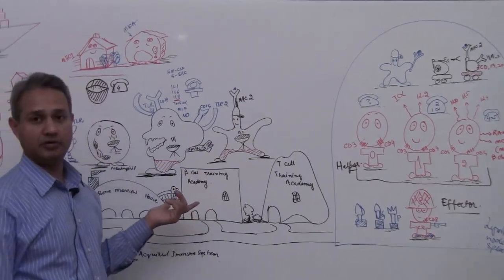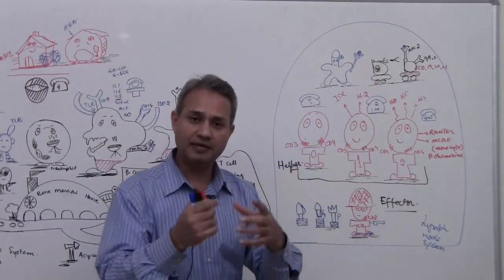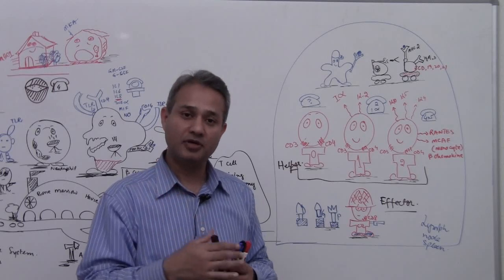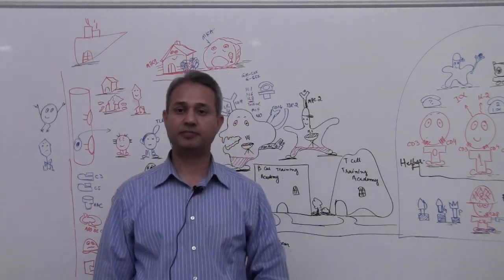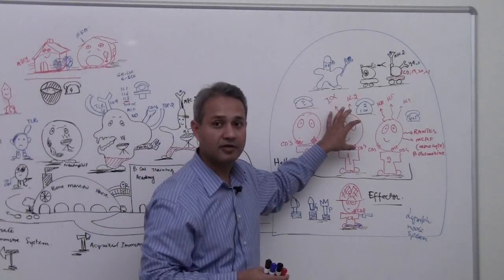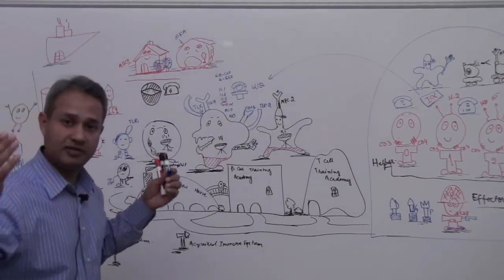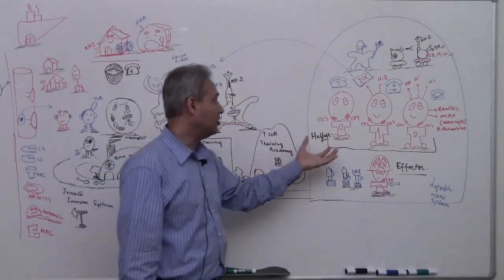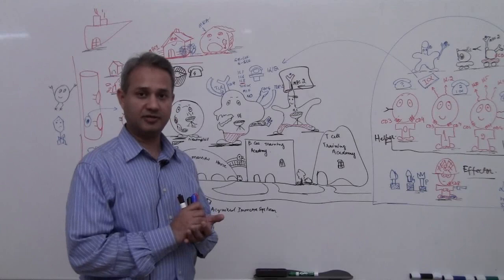Innate and Acquired Immunity - Immunology Lecture 2 Part 6